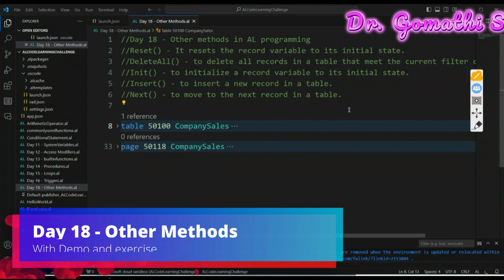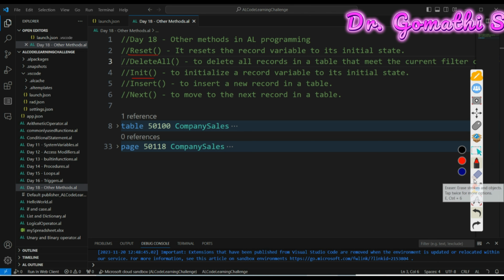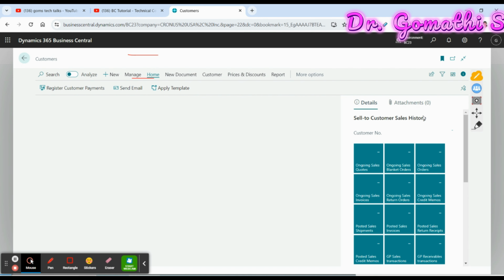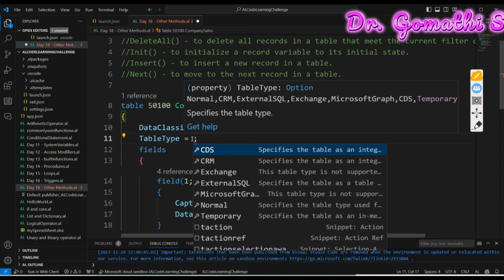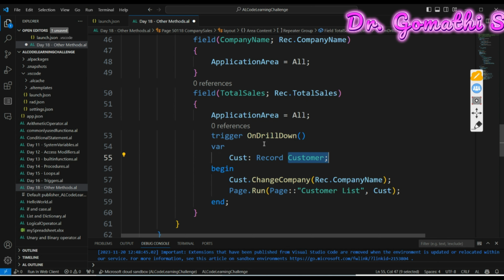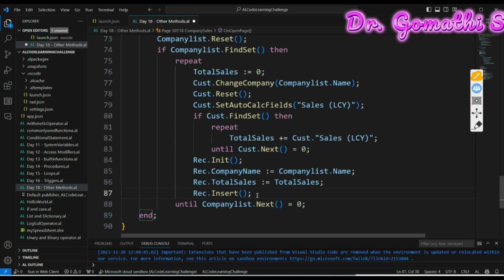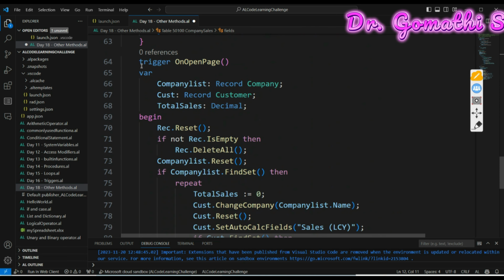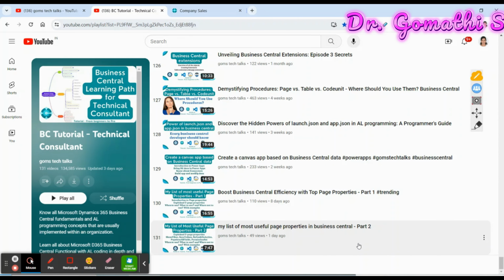Day 18 - Other methods - AL programming boot camp - 21 days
Enroll my Udemy Course on Business Central Interview Questions and Answers

1. HUION HS64 Graphics Drawing Tablet

Happy learning